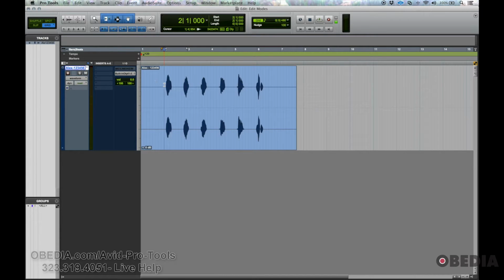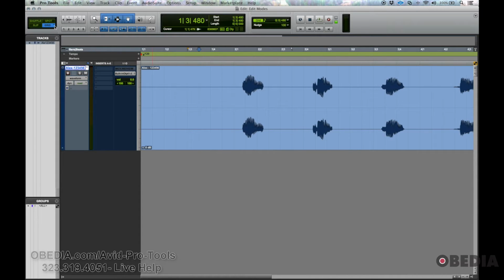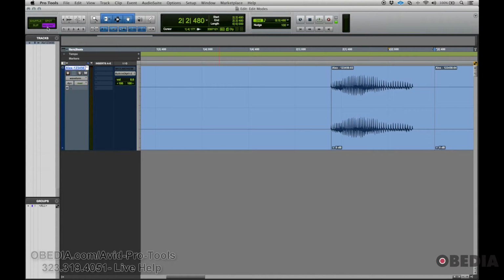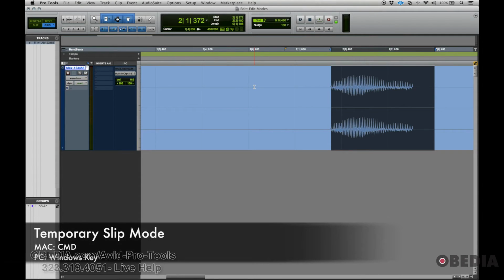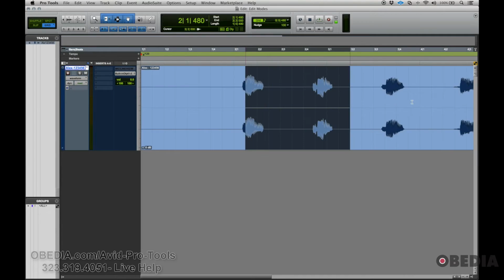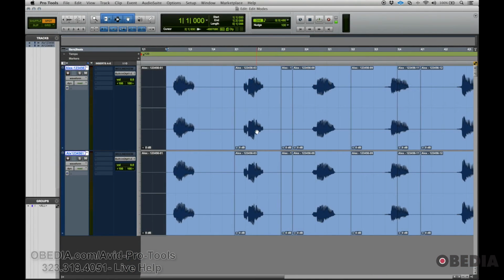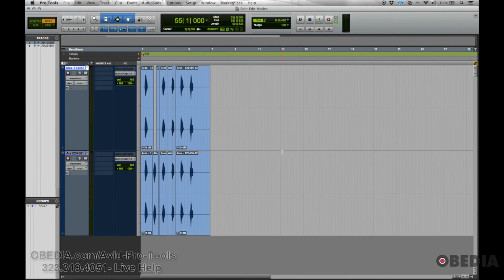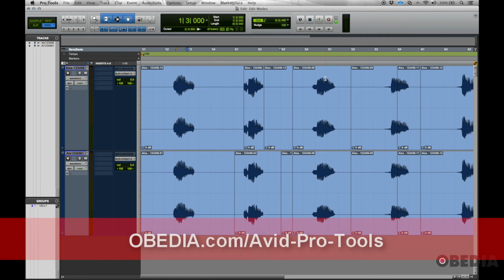Pro Tools: Edit Modes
In this video, we will explain the four edit modes inside Avid Pro Tools. These are very important to know, as they allow you to easily navigate Pro Tools and edit your audio productions.